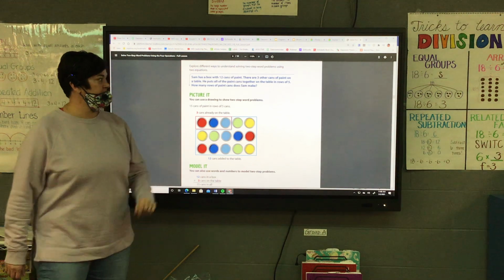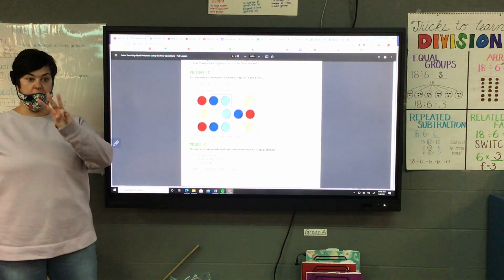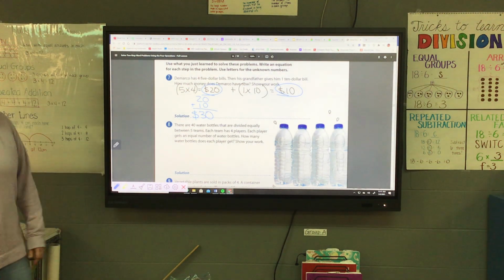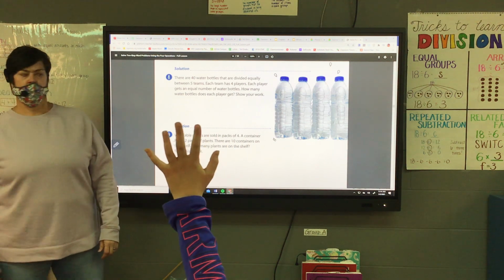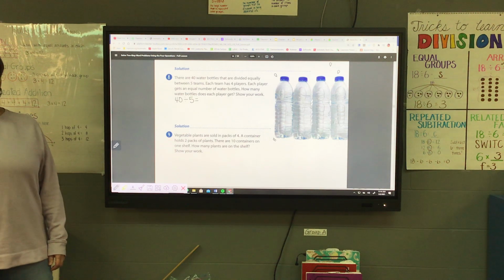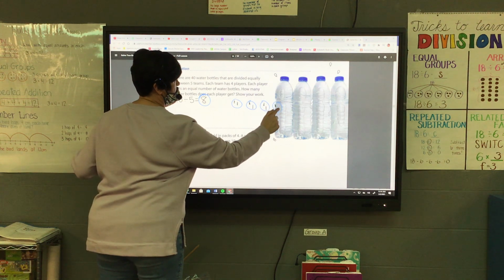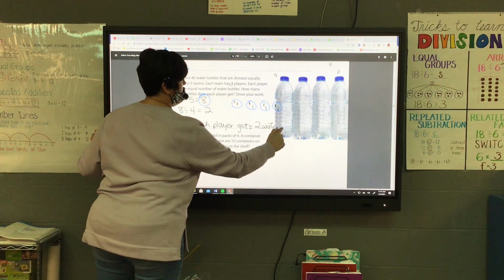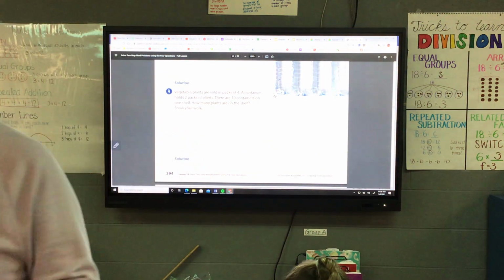3/2/21 Math part 2